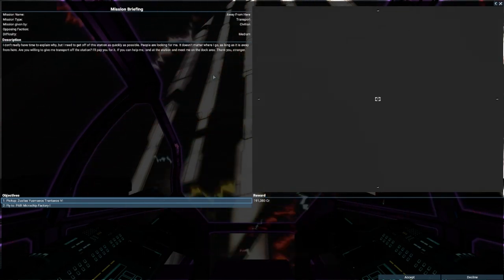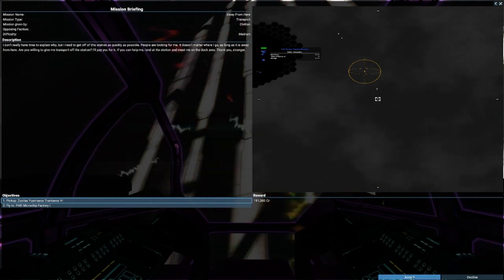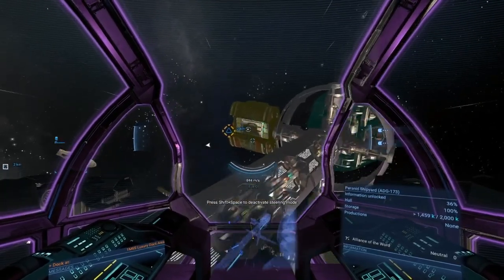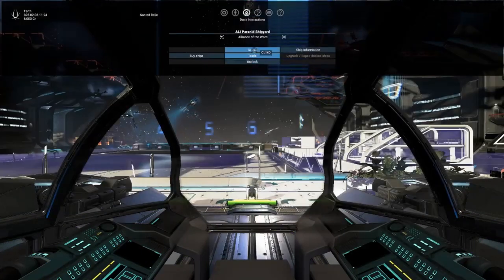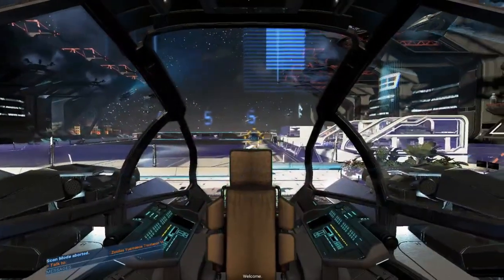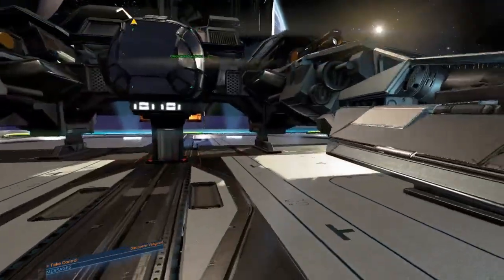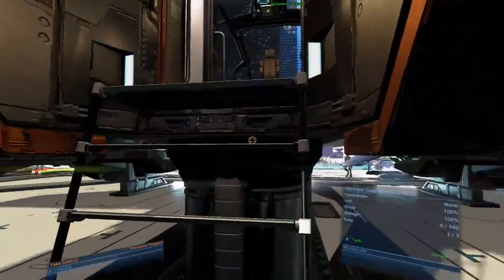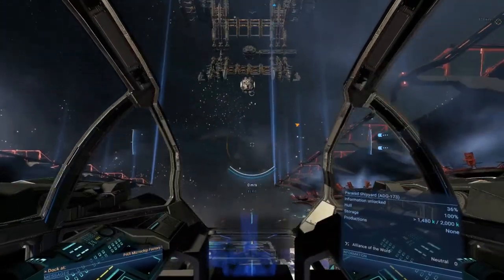X4 How to get passengers to board ship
In this Vid i show you how to make money easy in the early game by doing transport missions and how to get the npc to board the ship for the mission